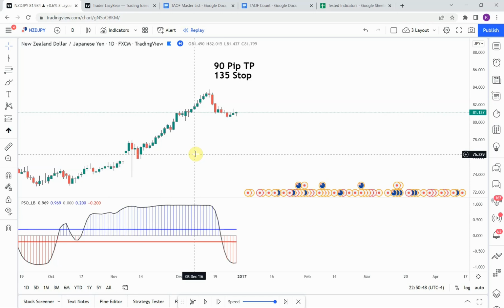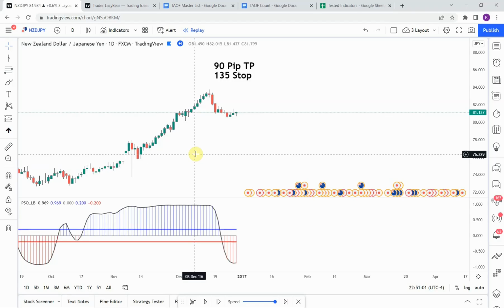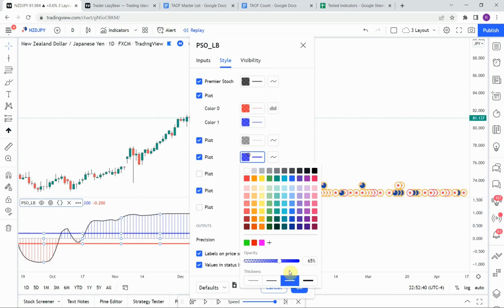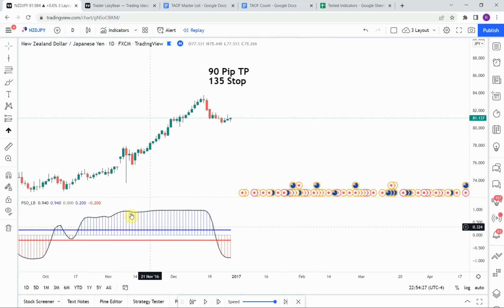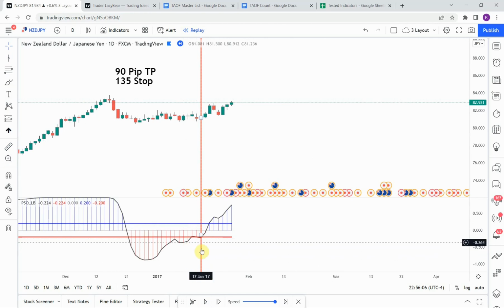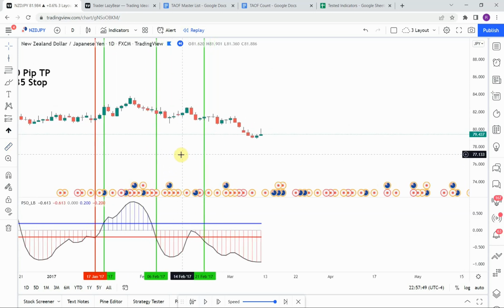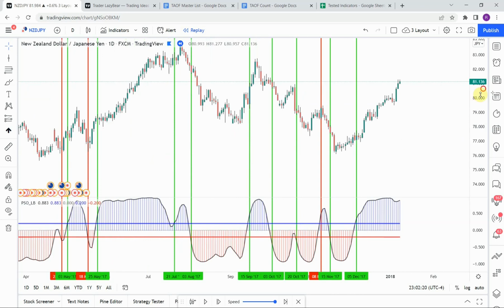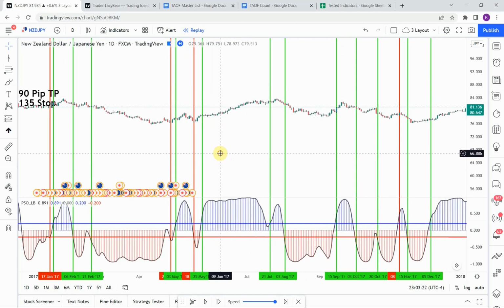Best Tradingview Modified Stochastic Indicator | Premium Stochastic Oscillator Indicator pt2 Testing